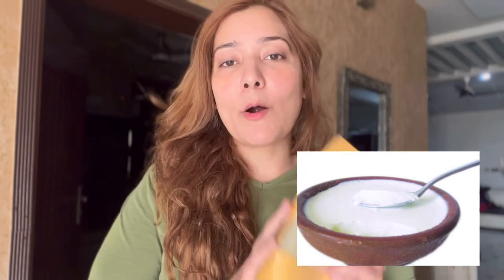I use this remedy for 1 Month and results are just amazing . No pore glass skin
Home Remedy for Open and Enlarged skin pores. This can be used as face wash with skin having Pimples, Zits, Blemishes, Breakouts, Spots, Comedones, Papules, Pustules, Cysts, Whiteheads, Blackheads, Acne vulgaris, Acne lesions, Acneiform eruptions,  Sebum plugs, Skin eruptions,  Skin inflammation and Acne rosace.

Acne could be caused due to hormonal fluctuations during puberty, menstrual cycles, pregnancy, and menopause can increase the production of sebum (oil) in the skin and cause breakouts. Acne can run in families, indicating a genetic predisposition to the condition. The bacteria Propionibacterium acnes (P. acnes) is naturally present on the skin, but when it becomes overgrown, it can cause inflammation and acne. Dead skin cells, oil, and dirt can clog hair follicles, leading to the formation of pimples, blackheads, and whiteheads. Some medications, such as corticosteroids and hormonal contraceptives, can cause acne as a side effect. Stress can trigger hormonal changes and increase inflammation in the body, which can contribute to the development of acne. Diet high in refined carbohydrates and dairy products may worsen acne in some people. Exposure to pollution, humidity, and certain chemicals can irritate the skin and contribute to the development of acne.

The size of your pores is determined in part by your genetics, and if your family members have larger pores, you may be more likely to have them as well. With age, the skin loses elasticity and collagen, which can cause pores to appear larger. When the skin produces too much oil, it can accumulate around the edges of the pores and make them appear larger. If dead skin cells, oil, and dirt accumulate in the pores, they can stretch out and become more noticeable. Exposure to UV radiation can cause the skin to thicken and the pores to appear larger. Hormonal fluctuations during puberty, menstruation, and pregnancy can increase oil production and make pores more visible. Using harsh or abrasive skincare products, not removing makeup before bed, and not exfoliating regularly can all contribute to clogged pores and enlarged pores. Smoking can damage the collagen and elastin in the skin, leading to larger pores.